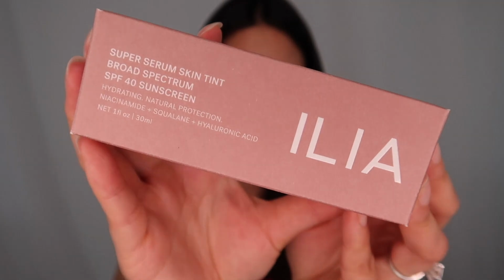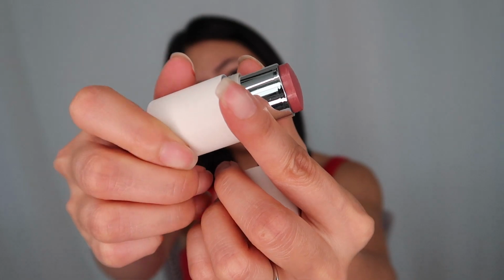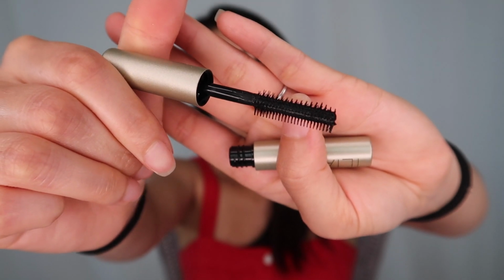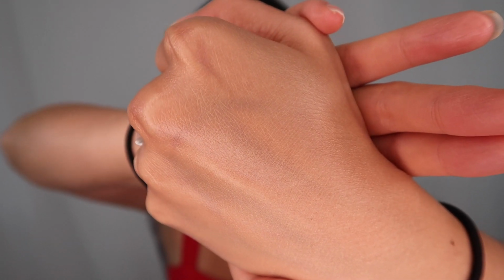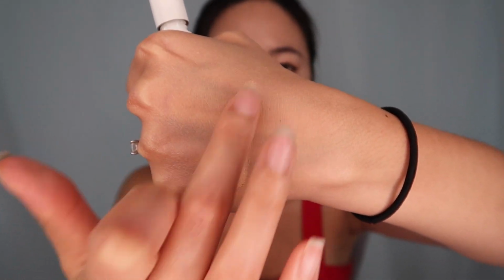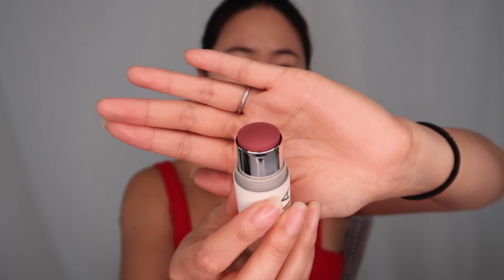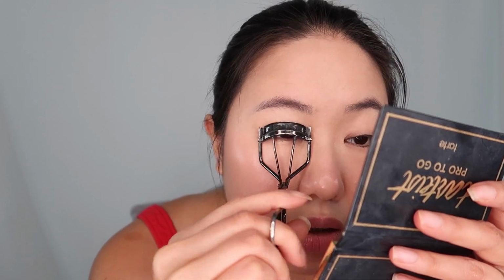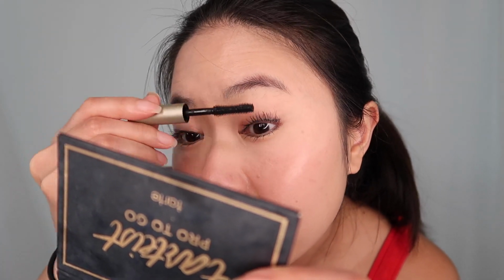I Tried the "Clean Makeup" Beauty Trend | My First Impression + Full Face Of Ilia Beauty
Trying the new "Clean Beauty" makeup trend for the first time. Here's my first impression of a full face of clean makeup brand, Ilia Beauty!

Hi Everyone!

I've noticed there has been a lot of hype about clean beauty or clean makeup this year. There has been a growing trend for clean makeup that is also great for the skin. It seems like people are gravitating more towards a natural look with these brands with lighter coverage and a more dewing look as oppose to full makeup looks. Of course, I love both looks and it is really fun to be able to change my look completely simply with the way I apply my makeup. However, ever since we started quarantining, I've been looking for a great natural makeup brand that is quick and easy to apply that I can wear every day. Watch this video to see my unboxing and initial thoughts of Ilia Beauty products. I was able to get a complete makeup look using only 4 products and I am ecstatic!

I hope you enjoy this video! Please let me know if you have any questions or anything else you want me to discuss!

Please let me know your thoughts and suggestions in the ✍🏼 C O M M E N T ✍🏼 section below.

It would mean the world to me if you could hit that 👍🏼 L I K E 👍🏼 button if you enjoyed this video.

Also, please 🚩📝 S U B S C R I B E 📝🚩 to my channel so you don't miss out on future videos!

I hope to see you in my next video! ❤️

Quynh Pham